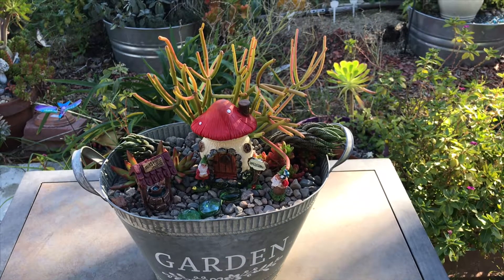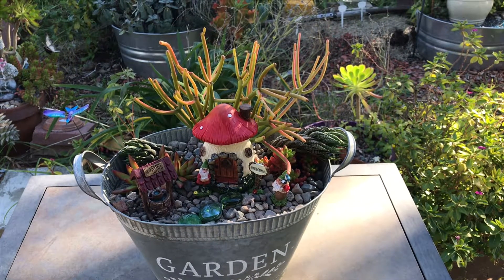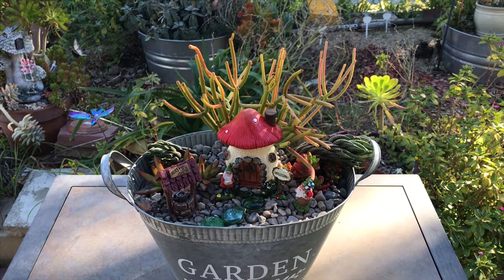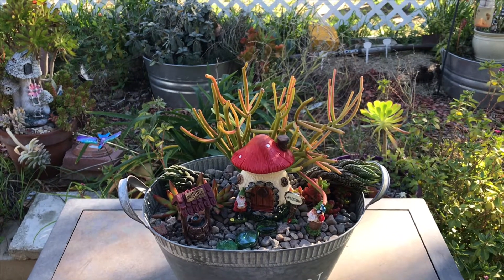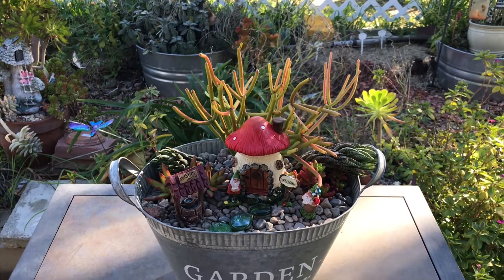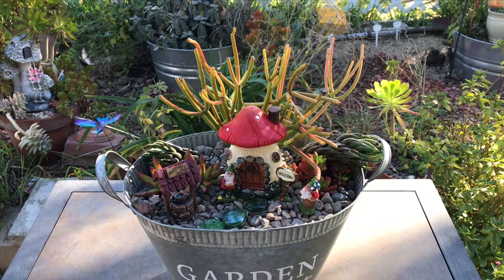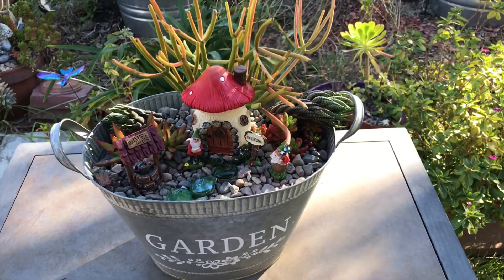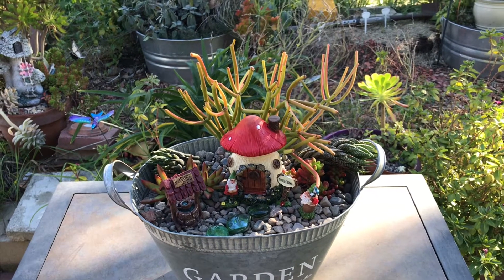This weekend!!! My Fairy Class at Sunshine Growers Nursery.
Come join my fairy garden class at Sunshine Growers Nursery In Yucaipa, CA  1/26/19 at 10am
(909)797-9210